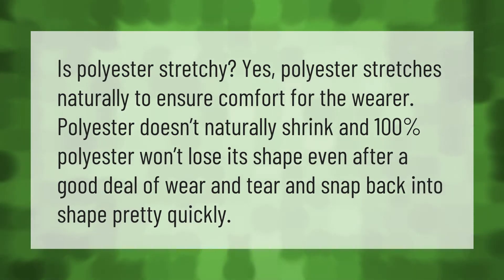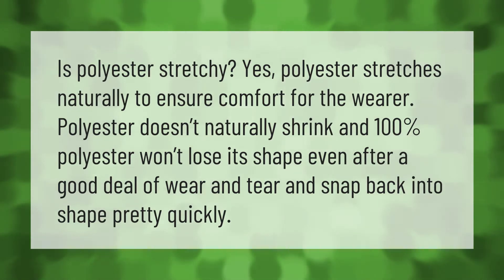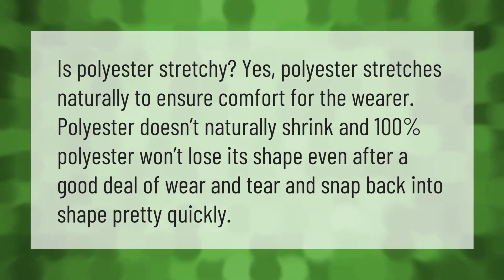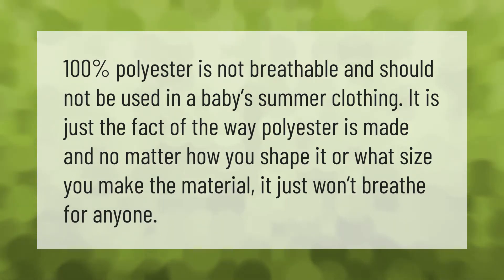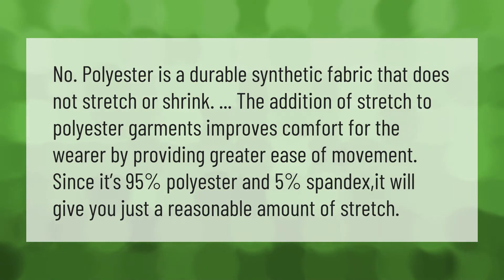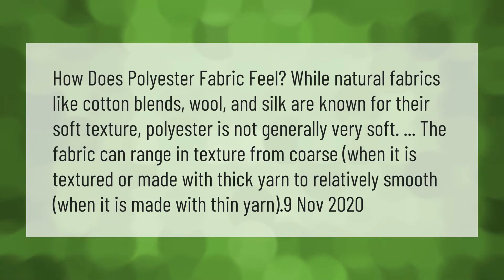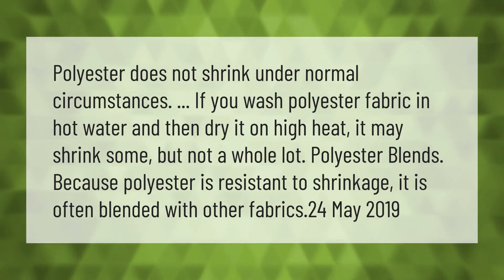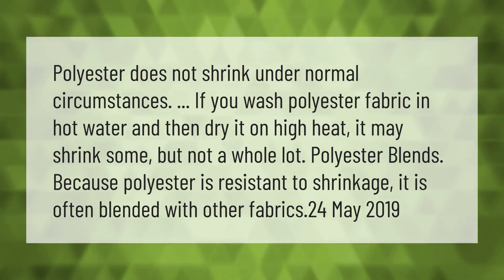Is 100% polyester stretchy?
00:00 - Is 100% polyester stretchy?
00:36 - Is 100% polyester breathable?
01:02 - Is 95 cotton and 5 polyester stretchy?
01:33 - How does polyester feel?
02:07 - Does polyester shrink in the dryer?

Laura S. Harris (2021, April 9.) Is 100% polyester stretchy?
    AskAbout.video/articles/Is-100--polyester-stretchy-233987